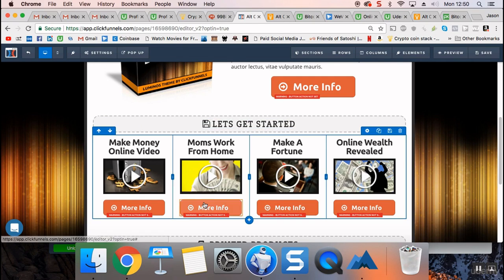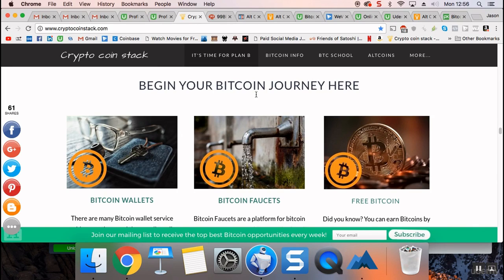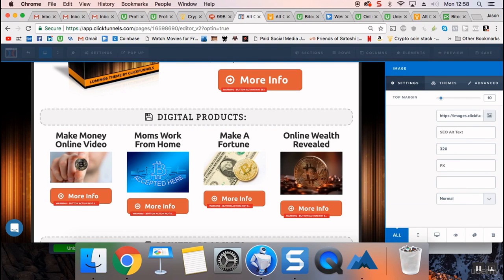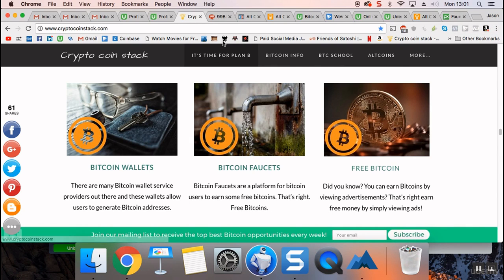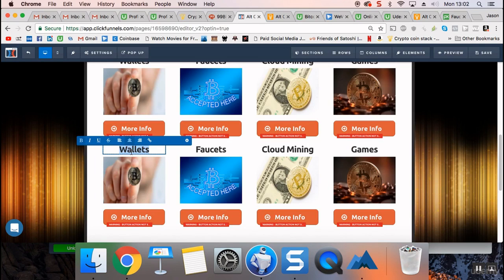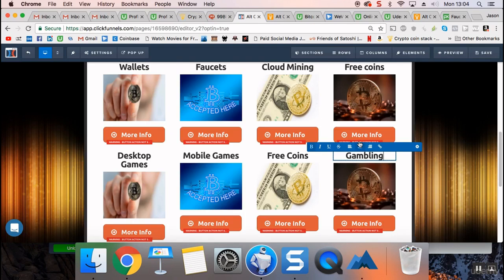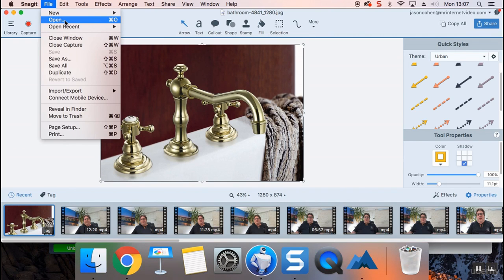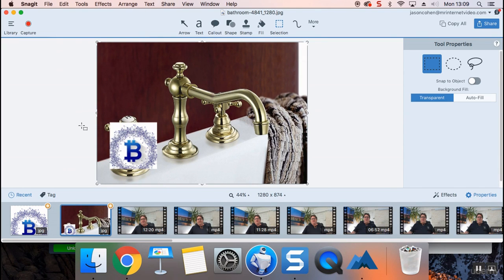The Complete ​Affiliate Marketing Course ! Laying Out The Design ! Affiliate Marketing !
The Complete ​Affiliate Marketing Course ! Laying Out The Design ! Affiliate Marketing ! Digital Marketing
Mic boya
condenser microphone
phantom power mic
camera 700d
music flower pot
penguin humidifier
Lg monitor
wireless projector
hp deskjet
hp laserjet
my headphone
keyboard mouse
wall stickers
rgb led
mini tripod
main dell laptop
hp laptop